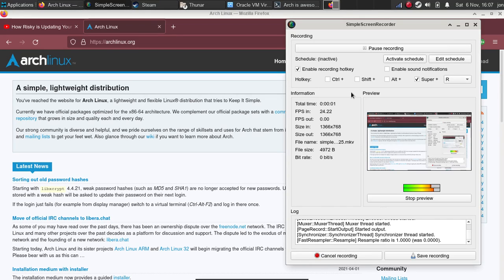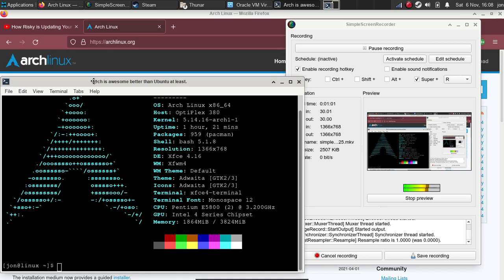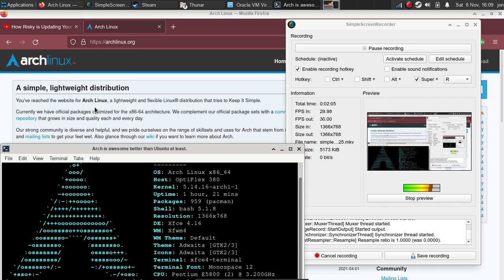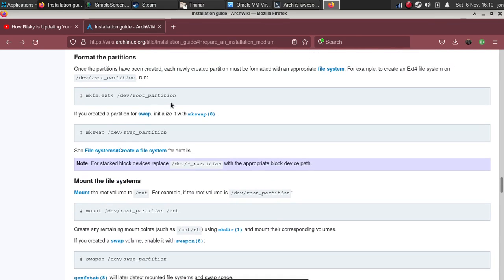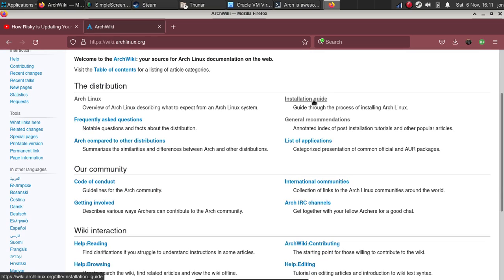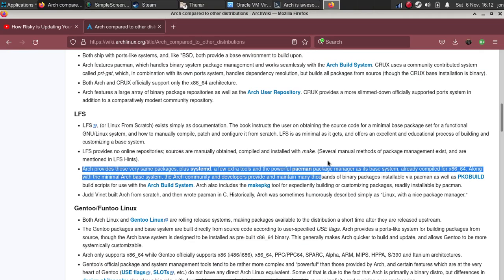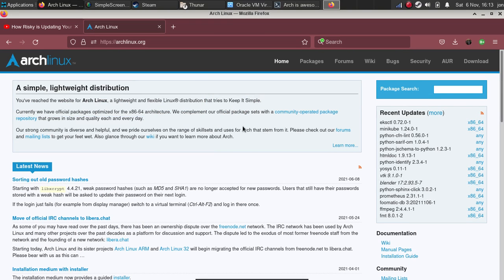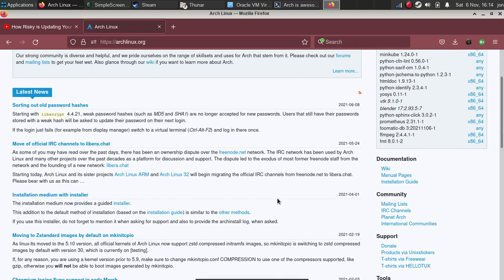Why am I using Arch Linux?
I use Arch Linux BTW.